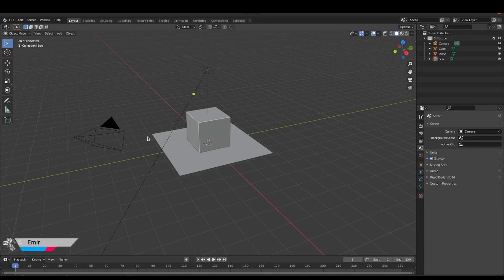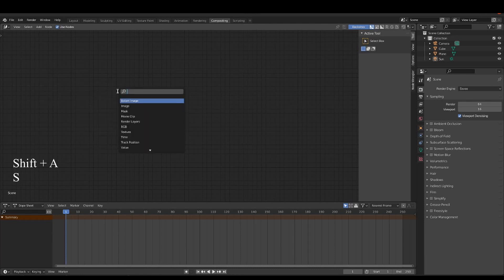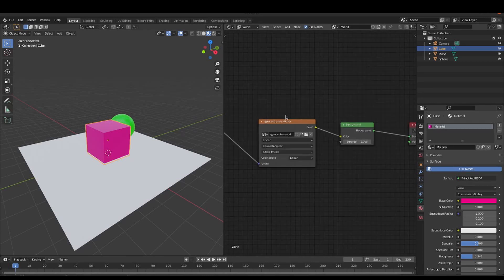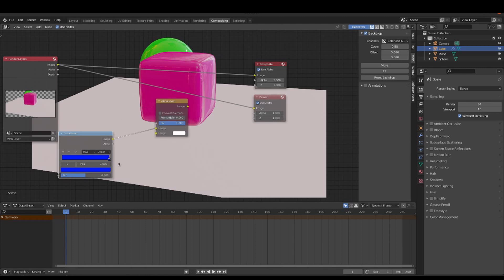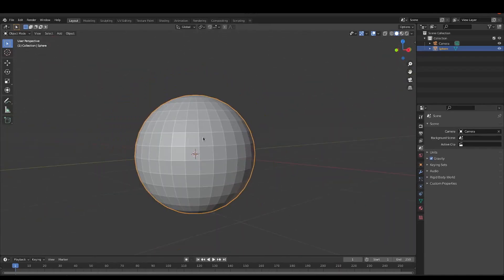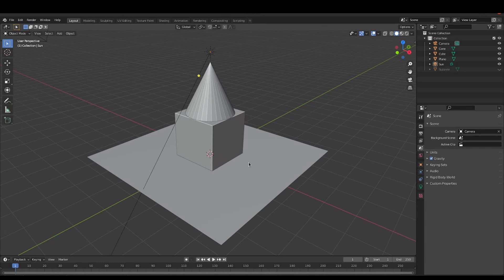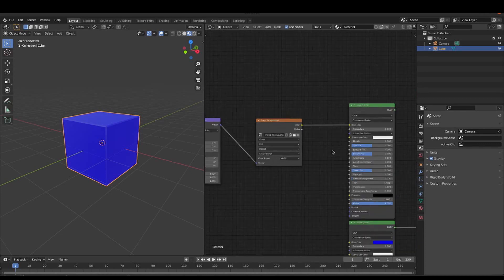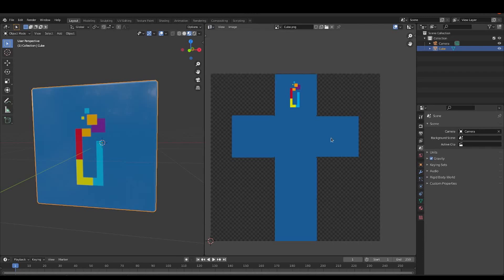Blender Tip: Most Common Blender Questions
In this video, i'm going to show you some of the most common questions about Blender and the easy way to solve these.

00:00:00 Start
00:00:27 Why is my render black?
00:01:19 Why is my render darker?
00:01:59 How to add and HDRI
00:02:29 How to use HDRI with transparent and with another background color
00:04:31 Why do i have invisible faces when export from Blender?
00:05:12 How to use a transparent mesh in EEVEE
00:05:37 Extra Objects in my Scene
00:06:34 How to add decals and stickers

Music
from filmmusic.io